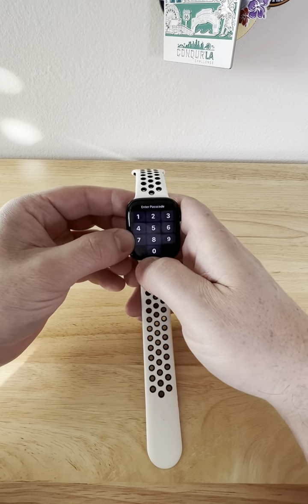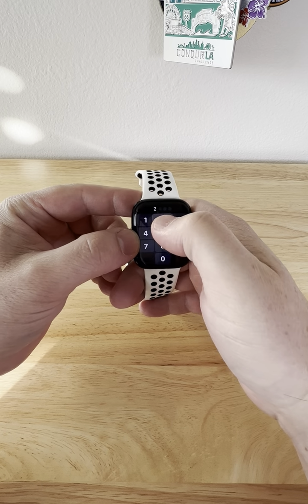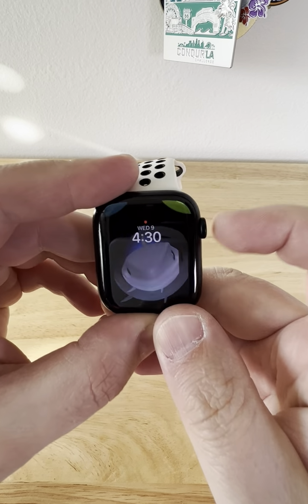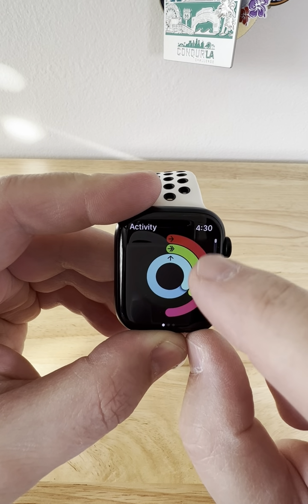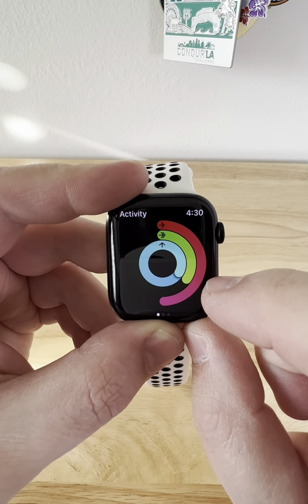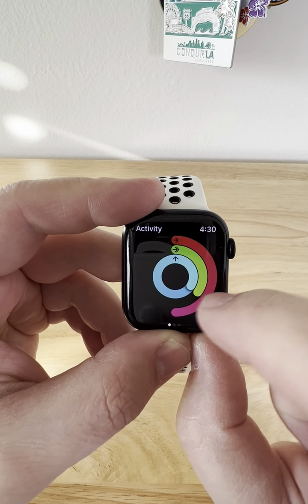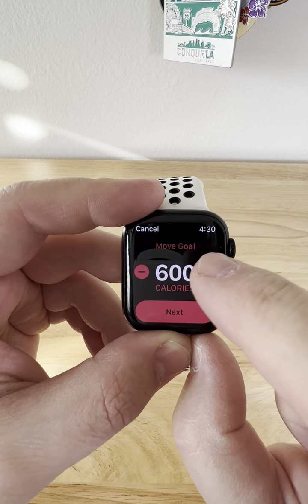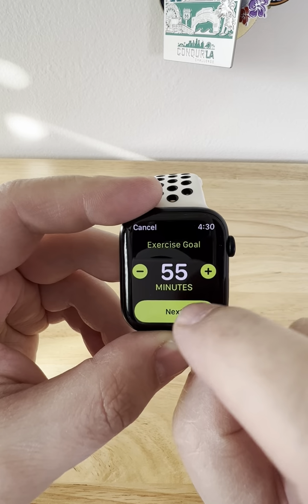How to change your activity app goals on your apple watch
Hi Everyone,
Trying to figure out how to find and change things on your watch can be confusing at times. This video shows you how to quick and easily change your goals on your Apple watch. Hope it helps you.